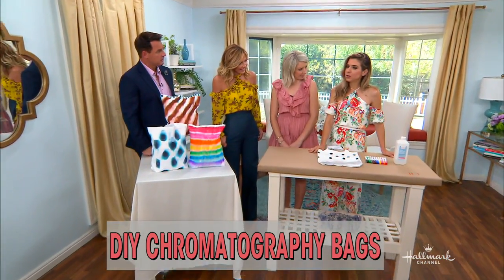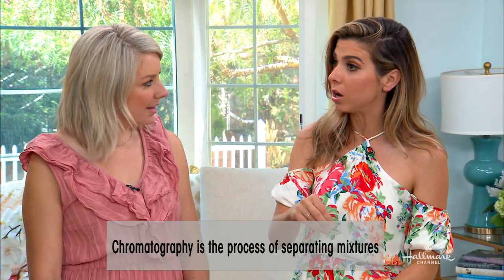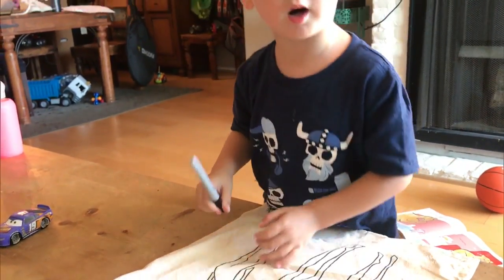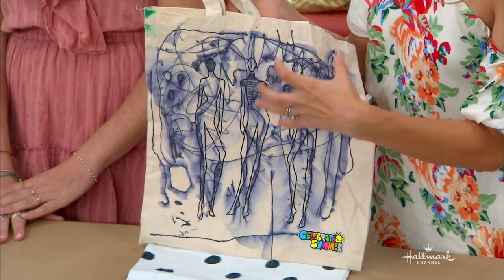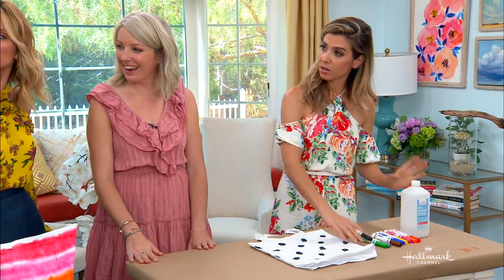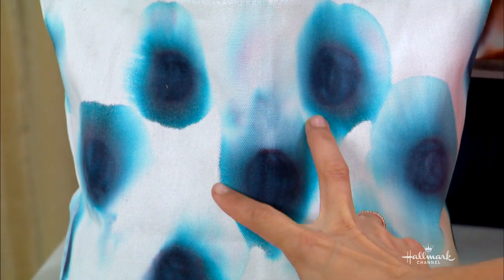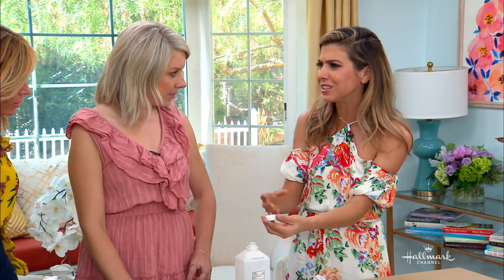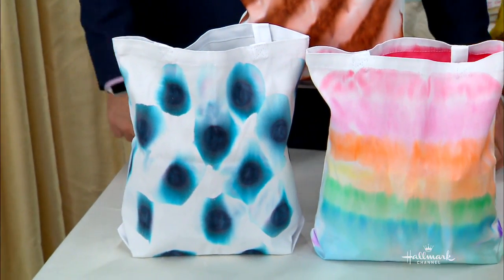Orly Shani's DIY Chromatography Bags - Hallmark Channel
Orly Shani is keeping you in fashion with this DIY which involves the process of separating mixtures, called chromatography. When you are done, she recommends leaving the tote bags to dry overnight before using.